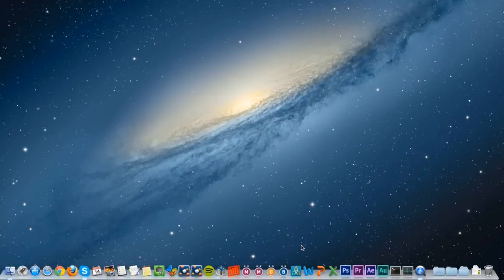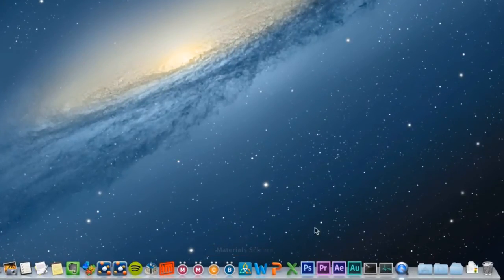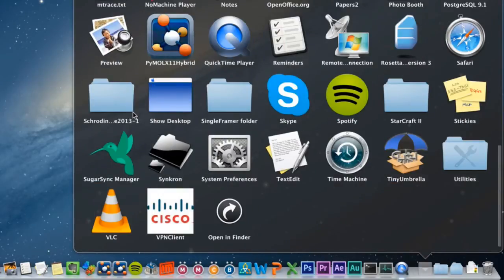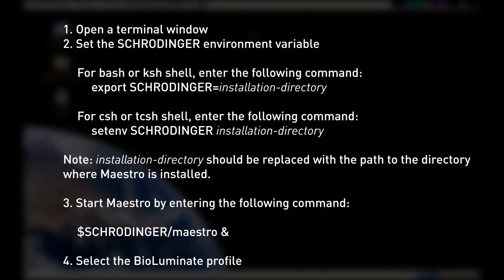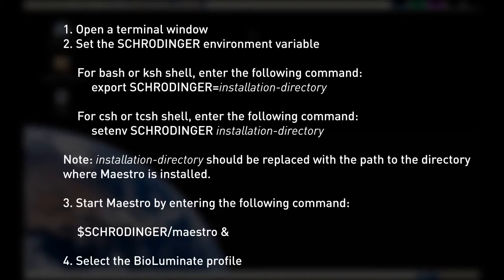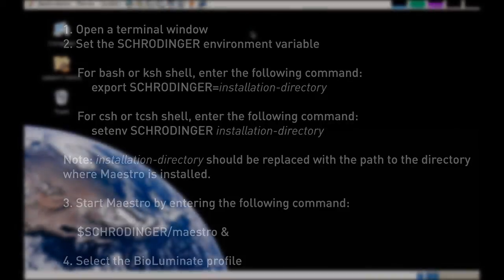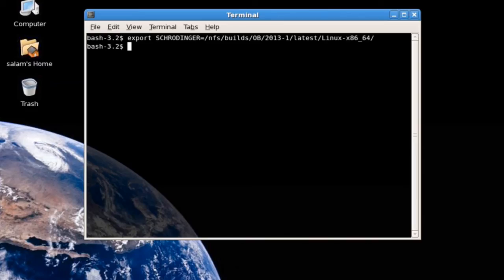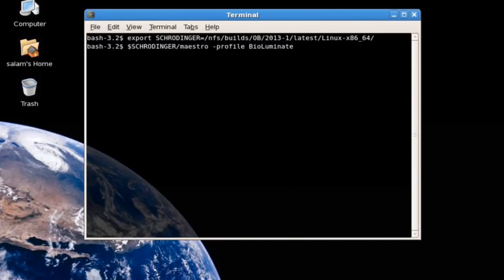BioLuminate - Starting BioLuminate